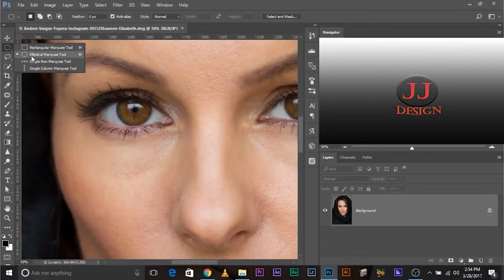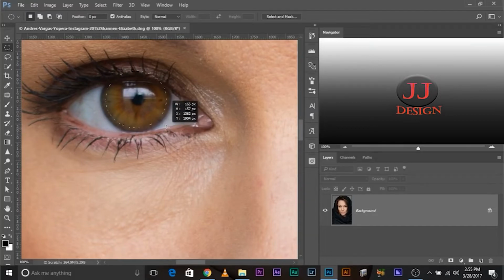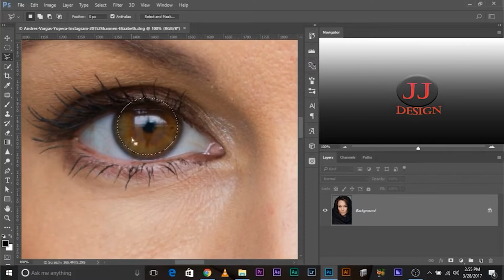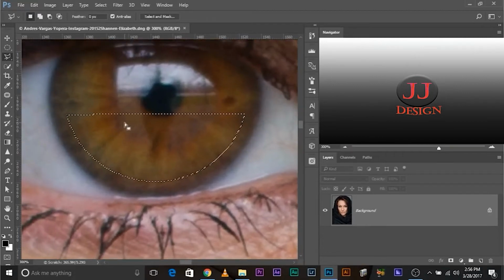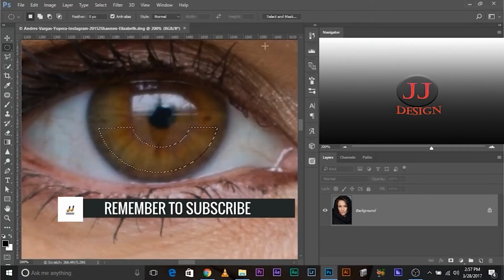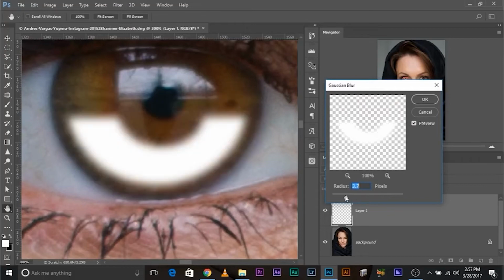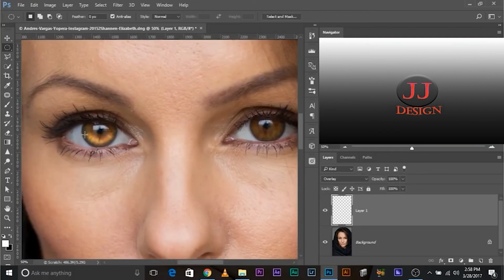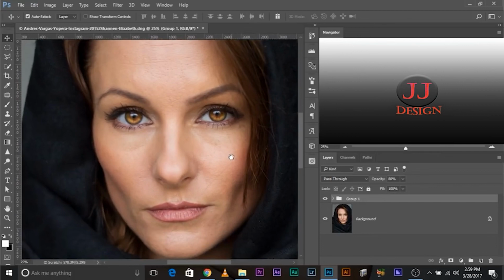CARA MENCERAHKAN atau MENAJAMKAN CAHAYA/WARNA MATA di Adobe Photoshop (LIGHTEN EYES)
Berikut adalah Cara atau Langkah mudah untuk mengedit dan merubah kecerahan cahaya Mata pada foto kalian.
Kalian bisa mengubah Cahaya maupun Ketajaman warna Mata pada foto sesuai keinginan.
Mata akan terlihat semakin jelas dan bagus.
Silakan tonton tutorial nya dari awal hingga akhir supaya kalian mengerti dan bisa.
Sangat mudah dan cepat. Selamat mencoba.
Terima kasih